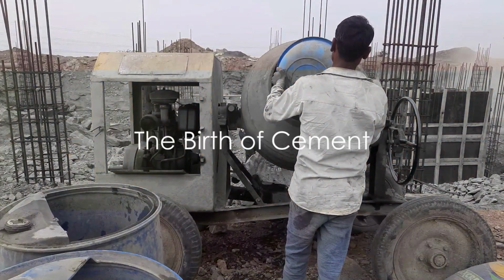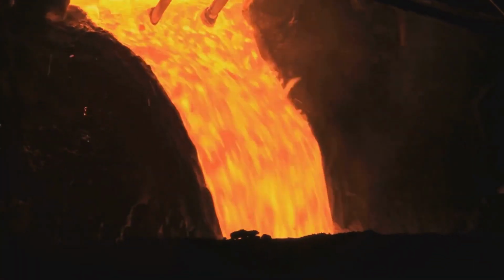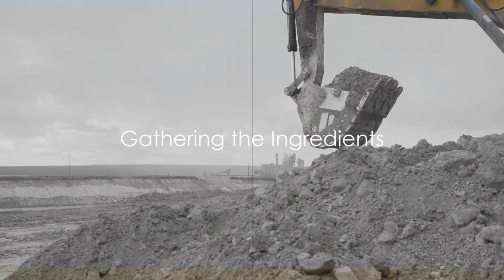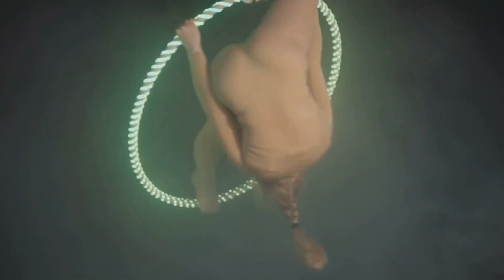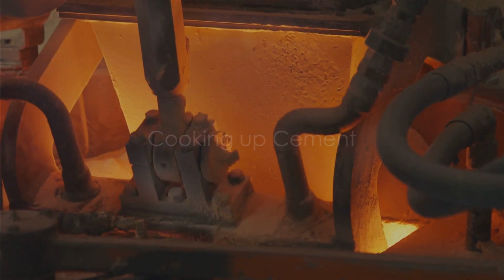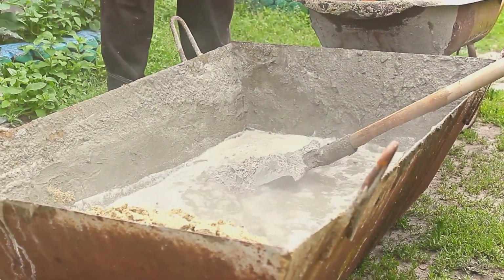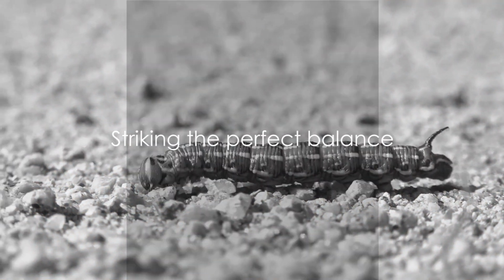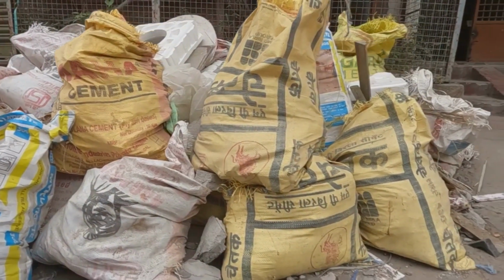Cementing Knowledge: How its Made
In this exciting video, join us as we embark on a joyful journey to explore the fascinating process of cement making! Get ready to experience a fun and engaging exploration filled with eye-catching visuals and informative explanations. From the raw materials to the final product, you'll witness the step-by-step process that goes into creating this essential building material. So sit back, relax, and prepare to be amazed by the science, innovation, and creativity behind cement making.

OUTLINE:

00:00:00 The Birth of Cement
00:00:54 Gathering the Ingredients
00:01:48 Cooking up Cement
00:02:34 Grinding and Packaging